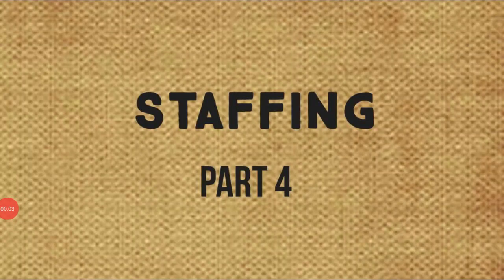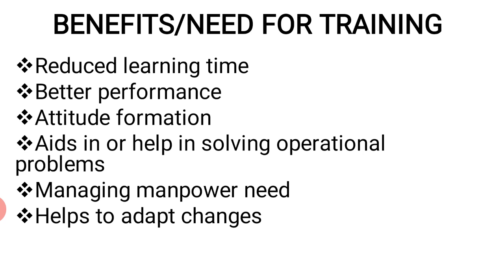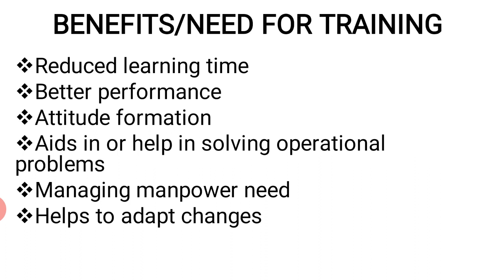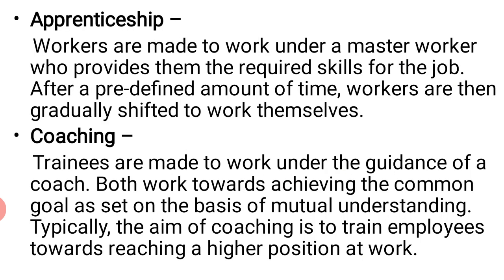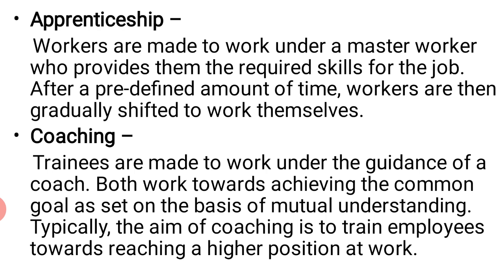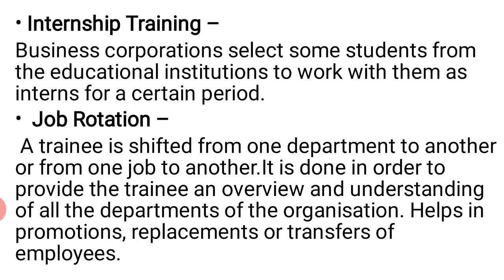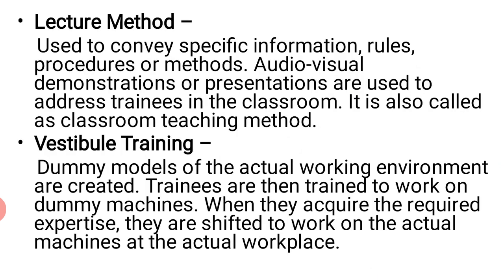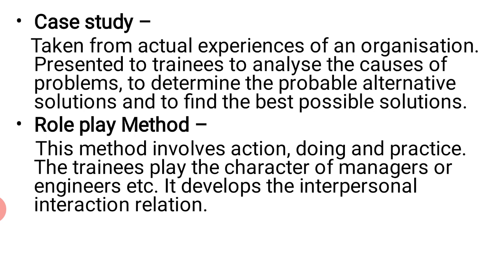TRAINING AND DEVELOPMENT ||TRAINING - Meaning, Types, Methods || VESTIBULE TRAINING || Staffing - 12